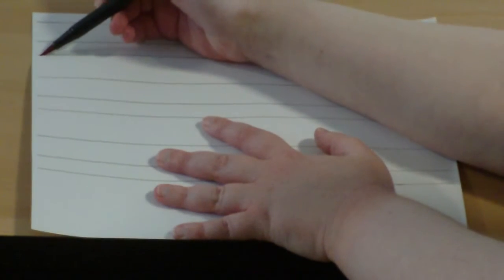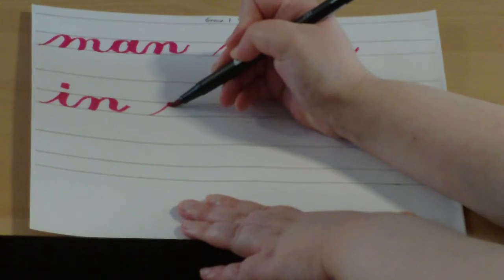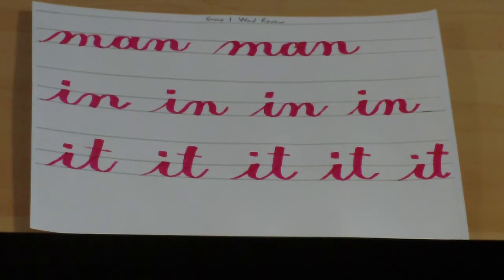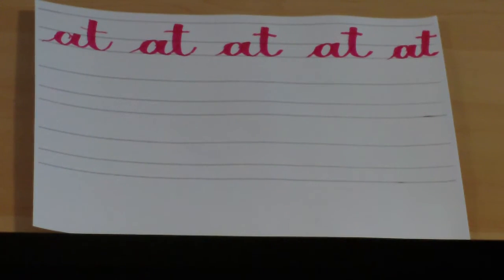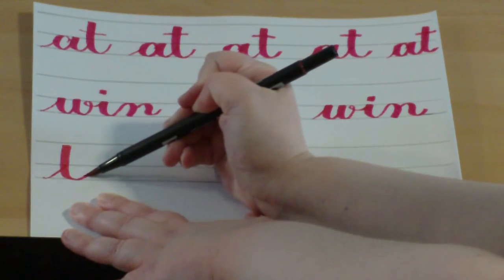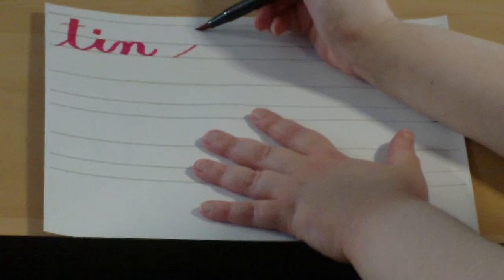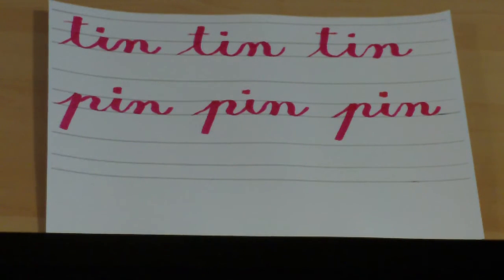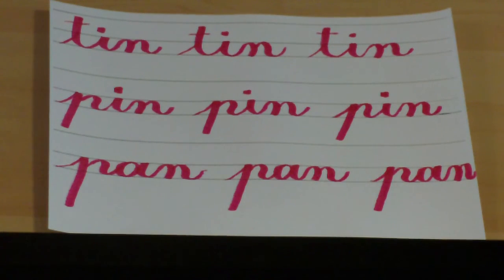Artful Calligraphy Video 34 - Group 1 Word Review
In this video, we will review the first group of words which we previously learned.